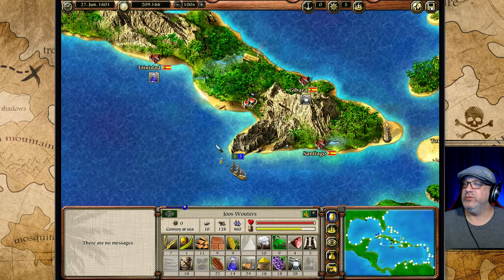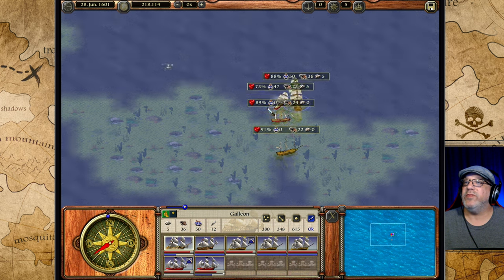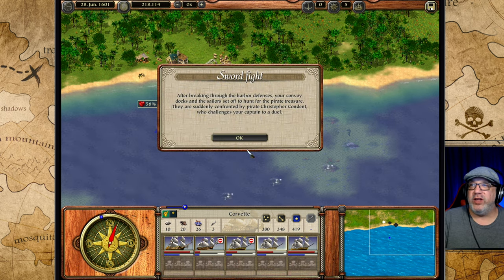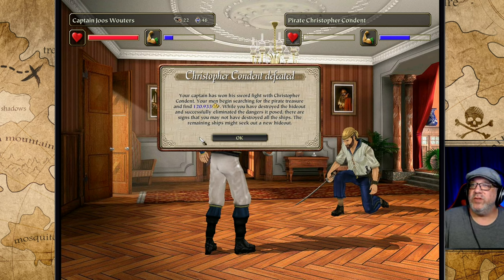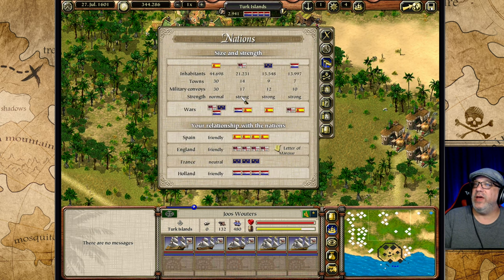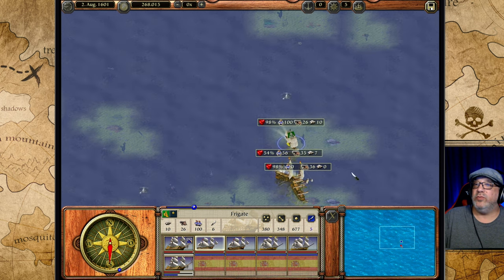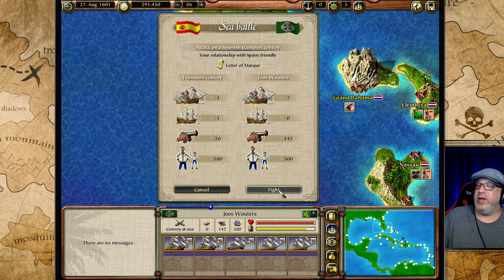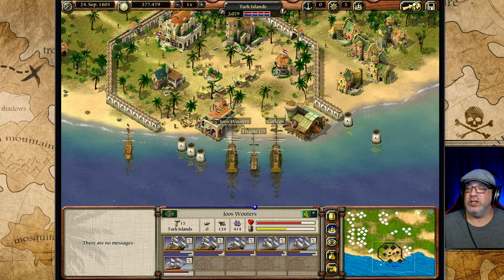Port Royale 2 (Episode 4) Pirate Hideout - 2022 Lets Play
Port Royale 2 takes you back to the beginning of the 17th century. Trade with towns, create your own production facilities, expand your trading empire and influence the development of the New World.  As pirates and military fleets threaten your trade convoys you may need to escort ships for your convoys, or you can turn the tides and hunt for pirates or capture the military ships, becoming more famous and expanding your own fleet as well as your stock of goods.